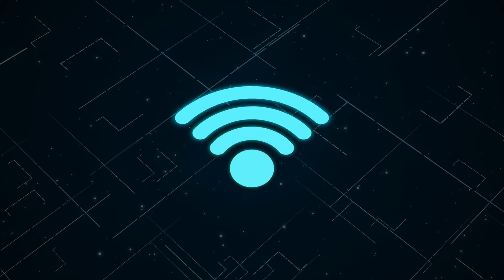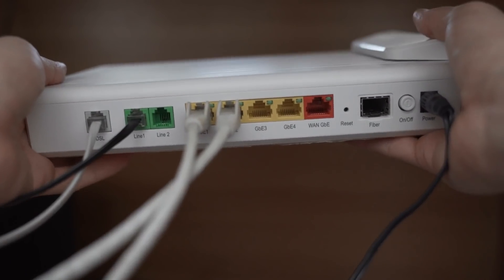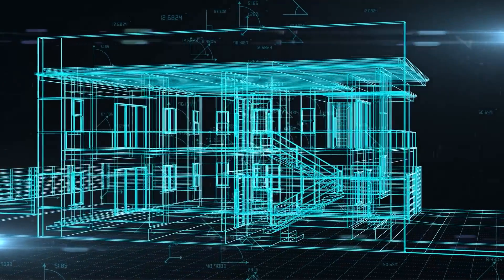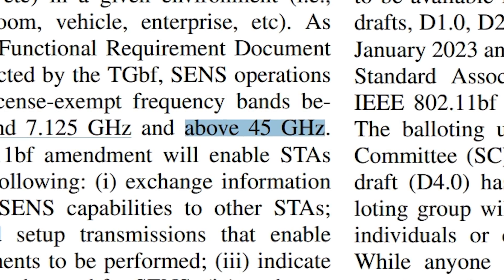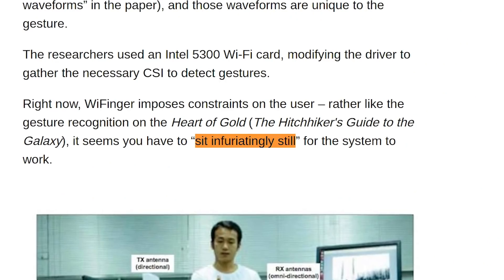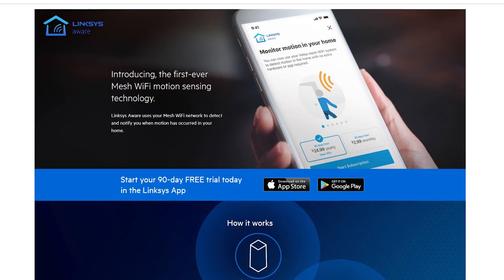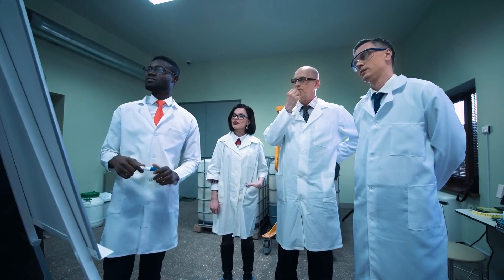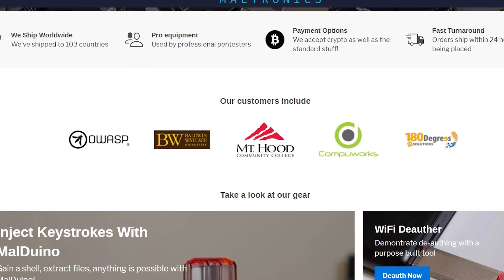Why WiFi Will Start Tracking You In 2024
Timestamps:
0:00 Intro
0:46 Brief WiFi History
1:11 How The Tracking Works
1:32 Why It's Useful
2:14 High Tech Use Cases
2:54 The Technology Is Proven To Work
3:39 Security + Privacy RISKS!
4:51 It'll Be Here in 2024